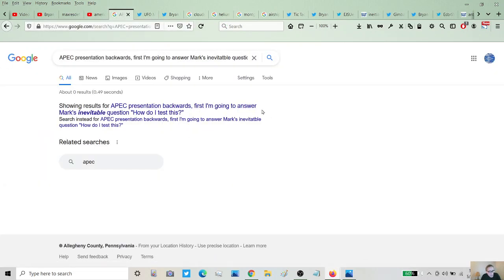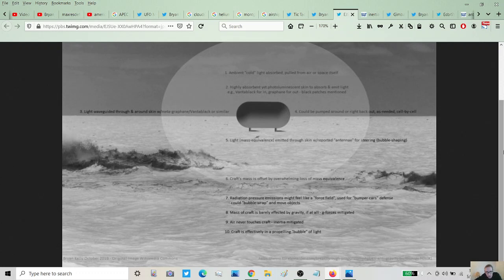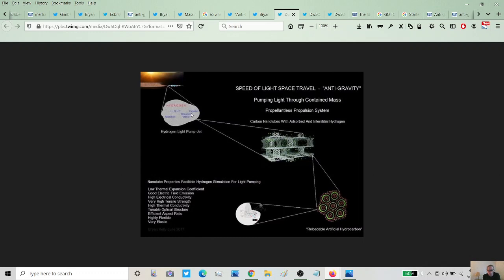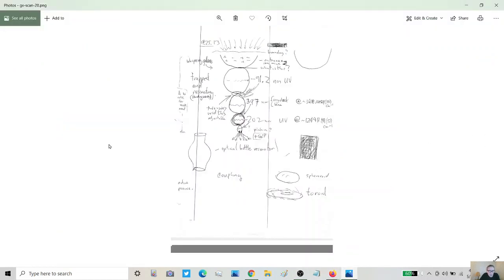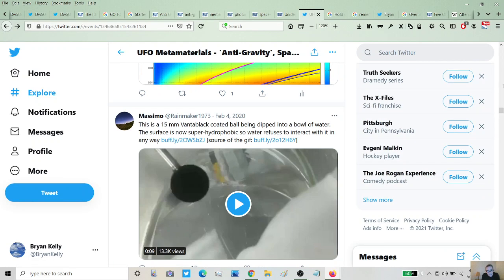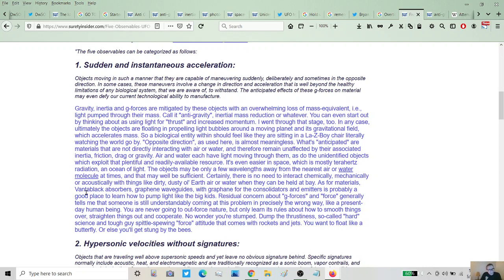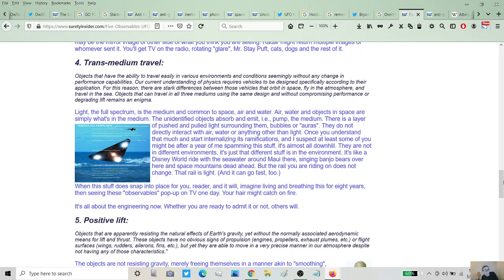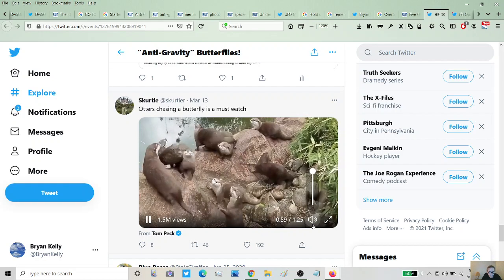"Anti-Gravity" Propulsion Via Light-Pumping & Bubbles | Metamaterials, Development, Evidence, Theory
When it becomes apparent how these operate, you will have already known because you watched this video way back in 2021. IMO.

For an investment of a mere two hours, enjoy a once-in-a-lifetime paradigm shift.  Be there on the cutting edge as some guy on social media ushered in the "Light Age" or something.

Be hip on the latest buzzwords for when things like "multispectral signatures" and "unidentified anomalous phenomena" are finally front and center.

Because it's coming, one way or another.

Also...

Links unique to this video:

- UFO Metamaterials - 'Anti-Gravity', Space-Time, Ultramaterials?
- Tic Tac UFO Propulsion, "Anti-Gravity" & Hydrogen Light Pump Jets
- Tic Tac in Light Bubble
- Triangle, Gimbal, Tic Tac images discussed

Come for the "y'knows", stay for the Pixxburgh accent, both of which diminish as the video proceeds.

It's a general introduction to light-pumping and light bubbles until 1:18, where it becomes a monologue on The Five Observables aka The Five Utterly Predictables.

I recorded myself practicing something like an APEC presentation.  It's still too long for APEC, but a start at something. And some of it is not bad.

It'll do for YouTube for now.

BRYAN KELLY LINKS & LINKS TO MORE LINKS

Light-Pumping UFO/UAP Light Bubblers & "The Five Utterly Predictables" aka "Observables"